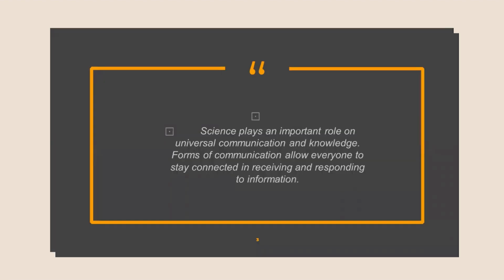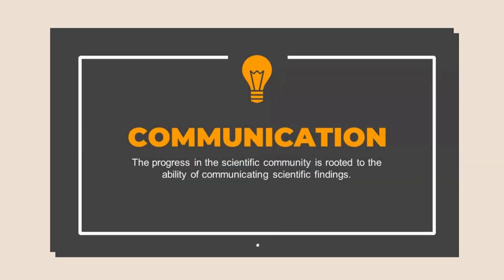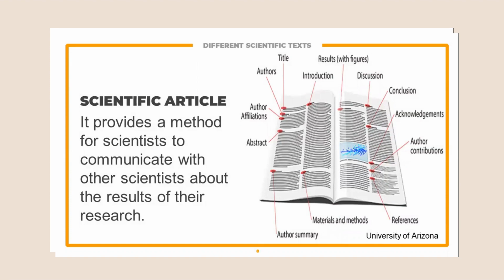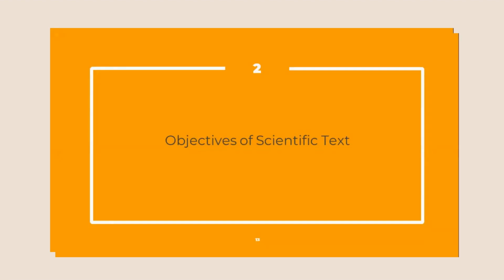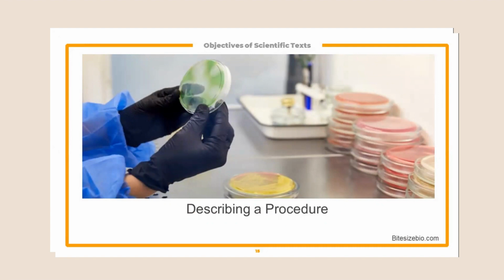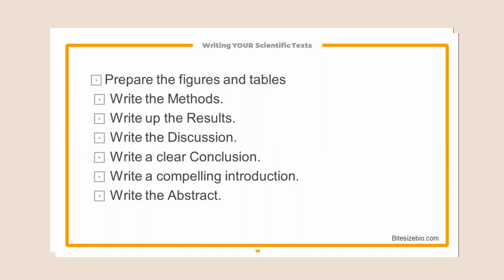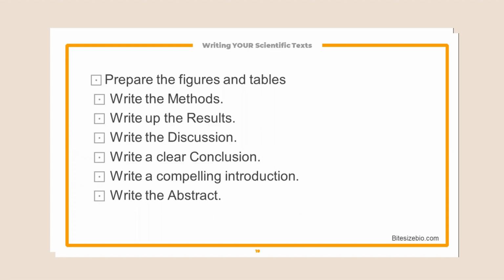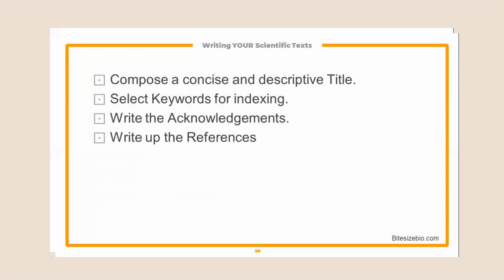Research I Quarter I Scientific Discourse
SCIENTIFIC DISCOURSE